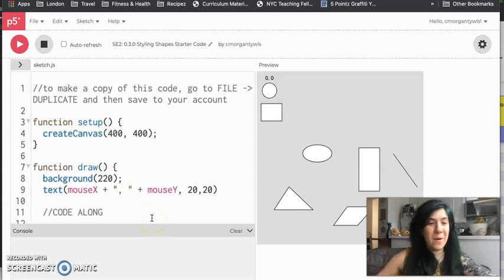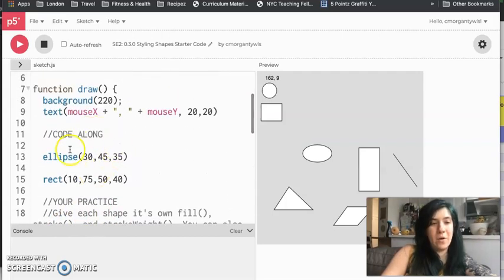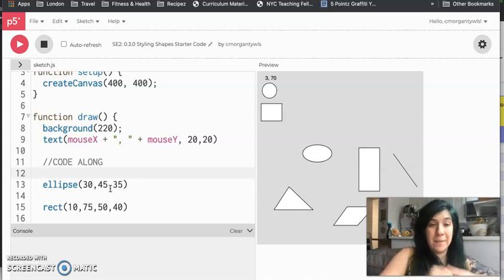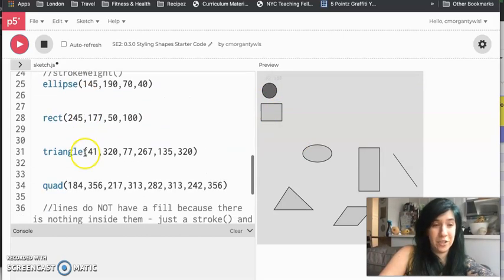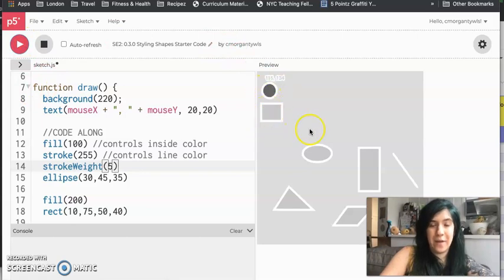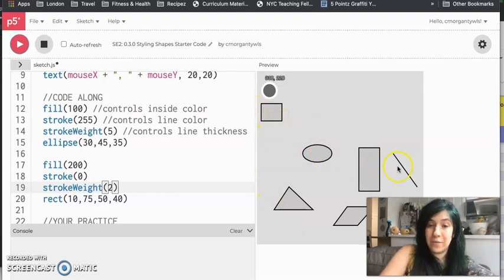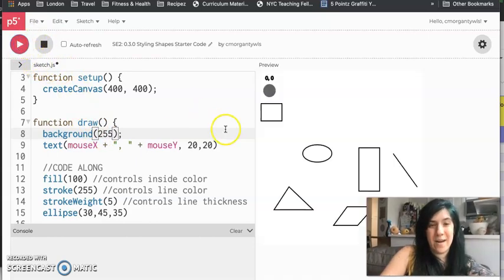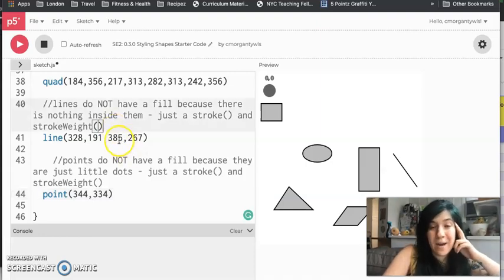SE2: 0.3.0 Style Shapes